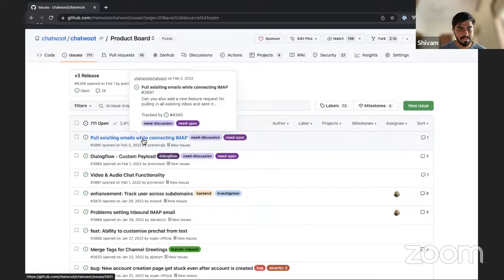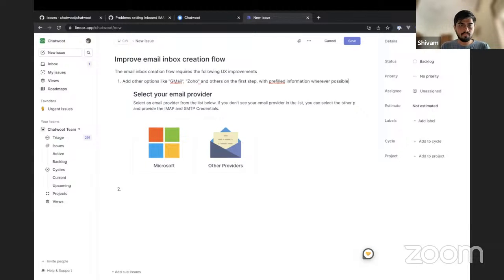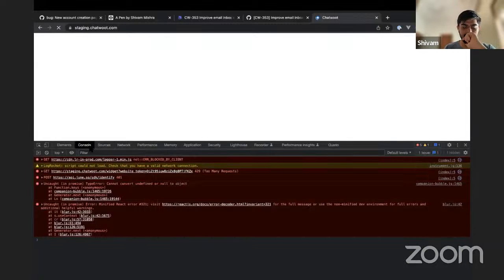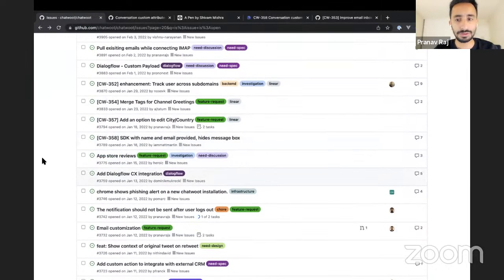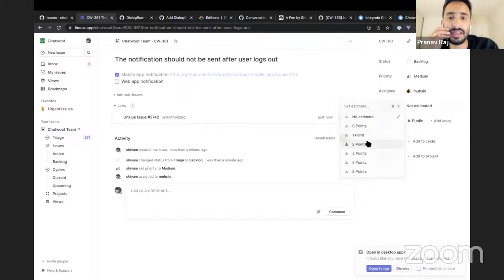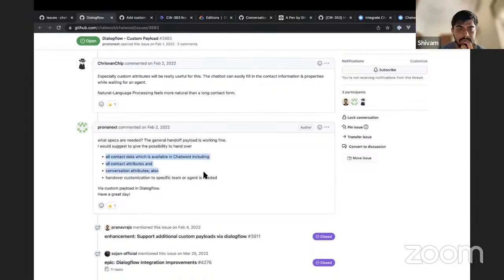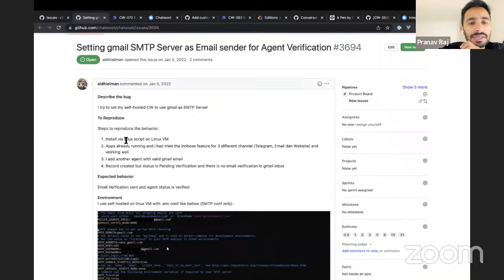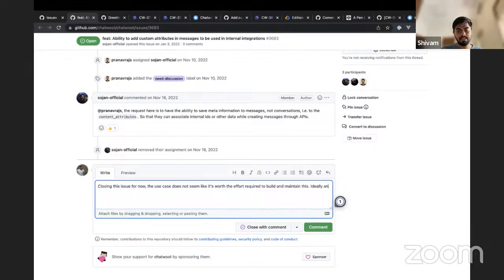Chatwoot Product Discussions